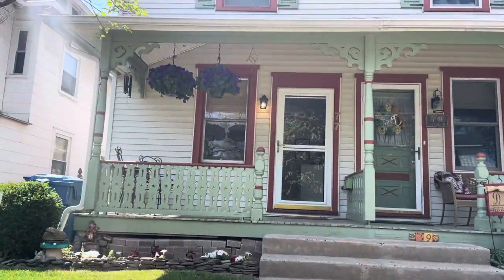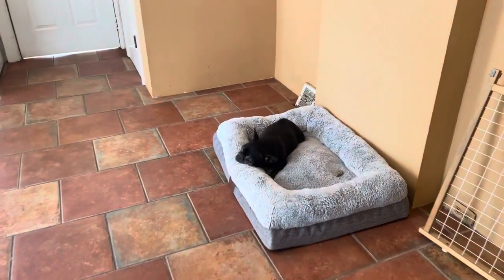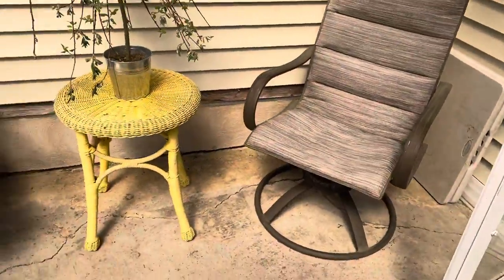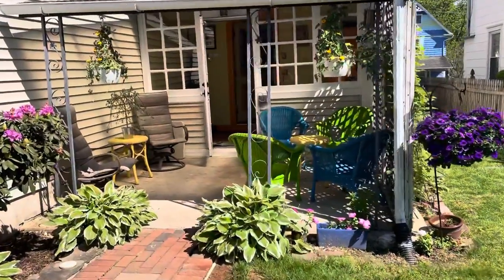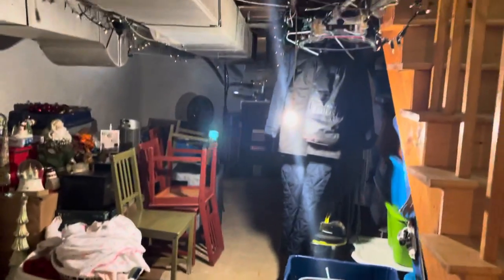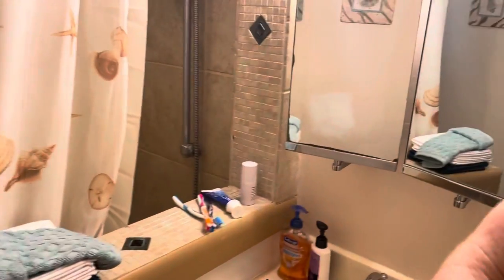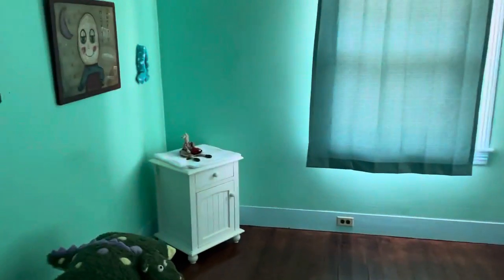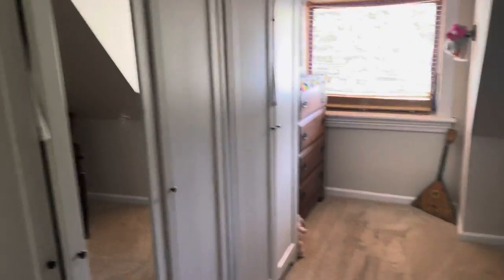Property tour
Twin in the borough